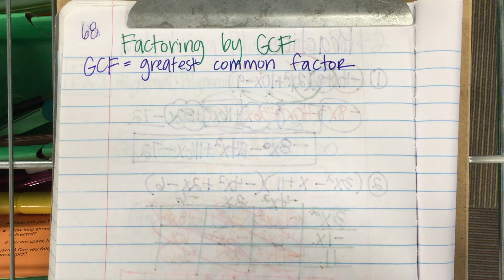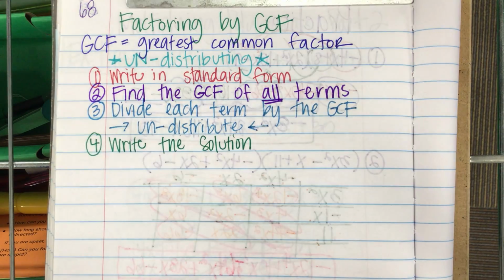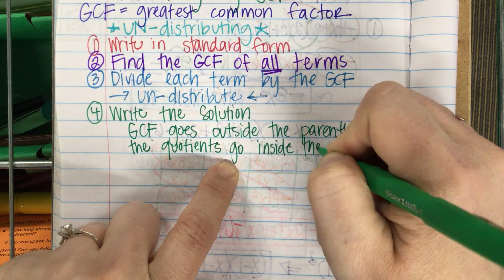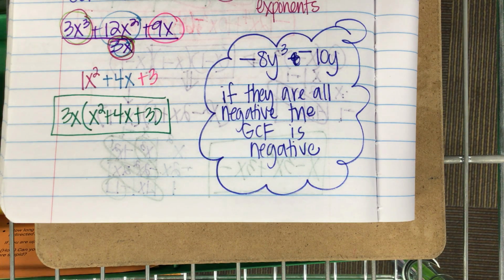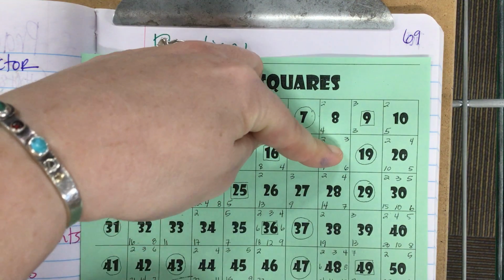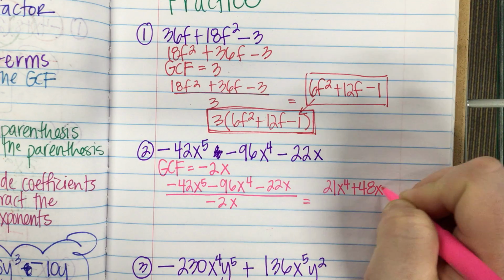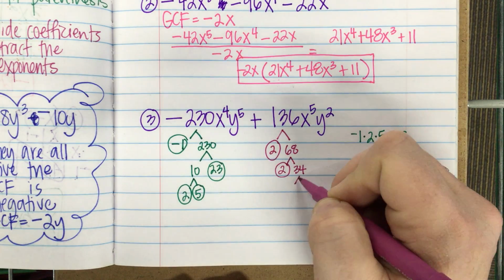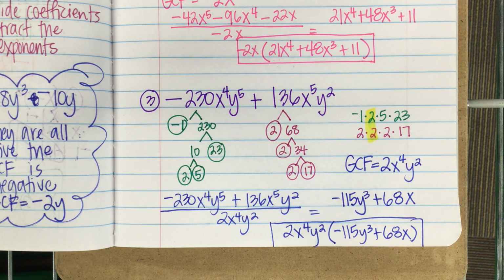Factoring Polynomials by GCF